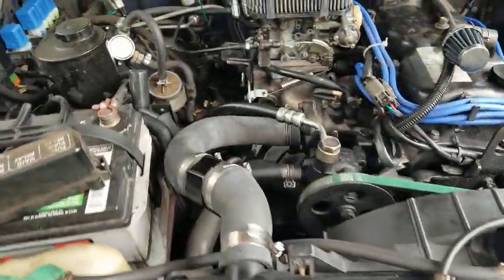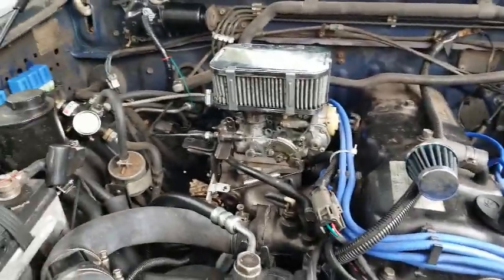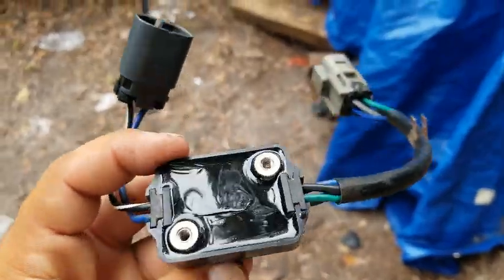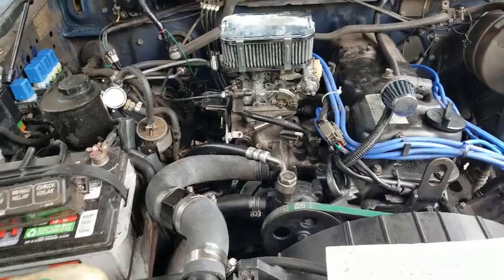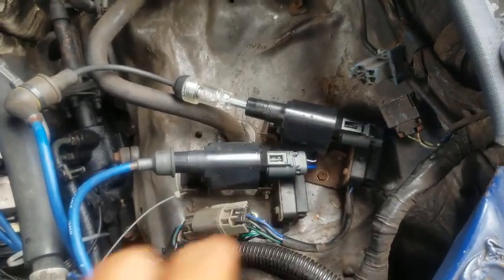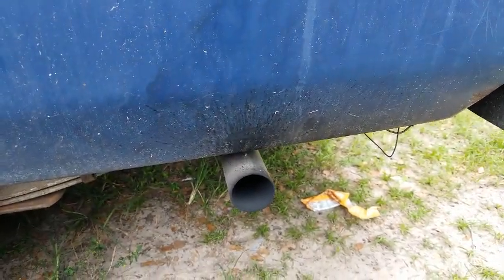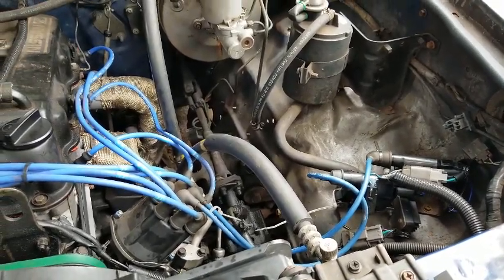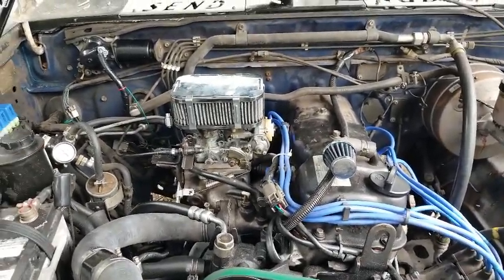86 Nissan d21. diagnosing multiple problems!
it can be a little frustrating when one thing in your vehicle stops workin or isn't working properly! but when multiple things go wrong at the same time?!...man!, that's just the worst!
 -bad or no spark!
-too much fuel in carburetor?!
-fuel pressure too high or low?!
-rough idle!
-black smoke from tailpipe!
-no power too ignition system!